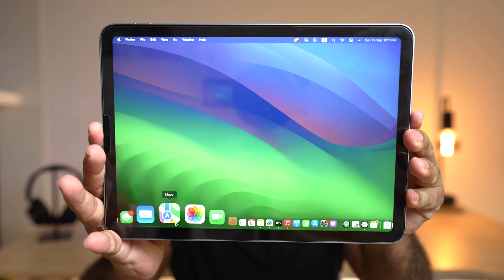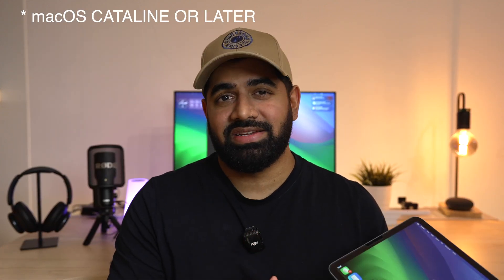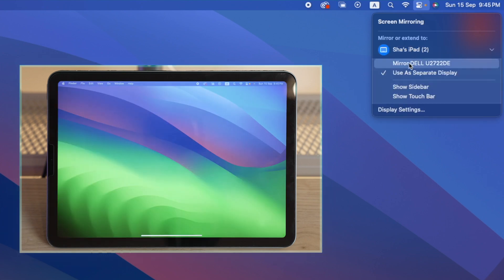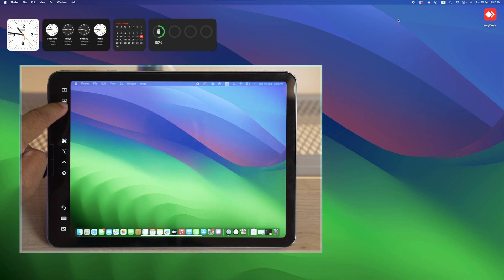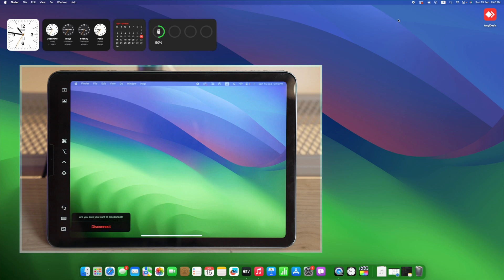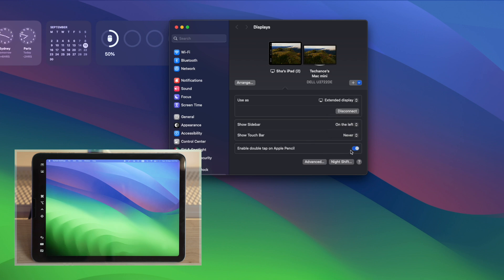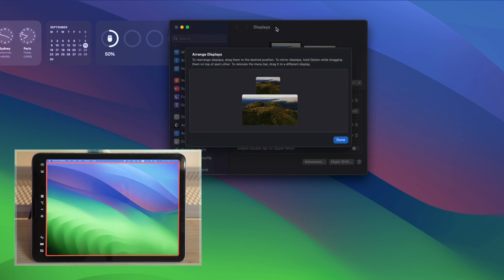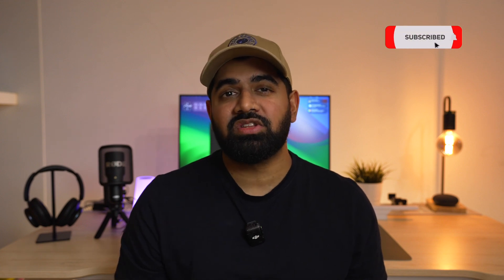How to Use iPad as Second Screen for Mac | iPad Mirroring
Learn how to use your iPad as a second screen for your Mac with this easy guide! In this video, we’ll walk you through the steps for setting up iPad mirroring and using Sidecar to expand your Mac workspace. Perfect for boosting productivity or enhancing your creative setup.